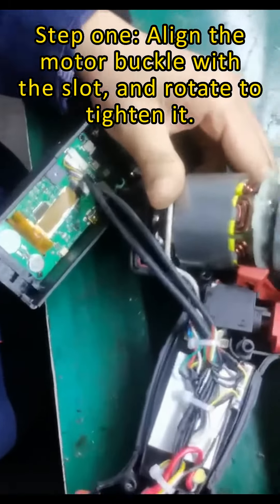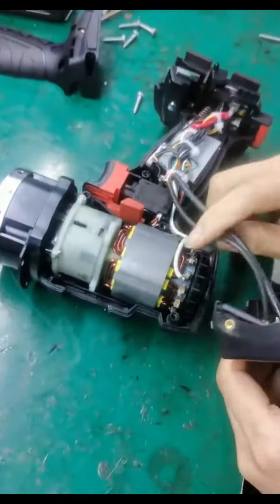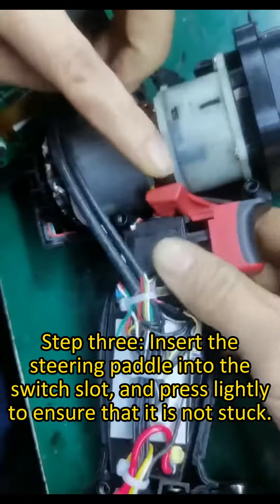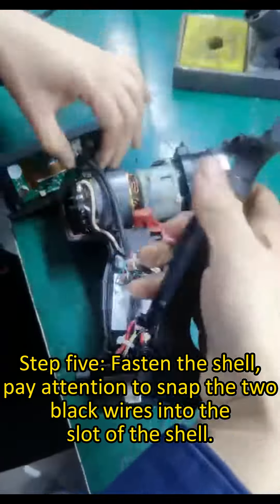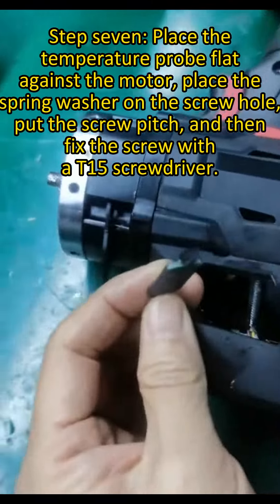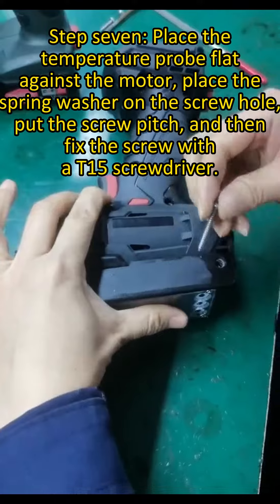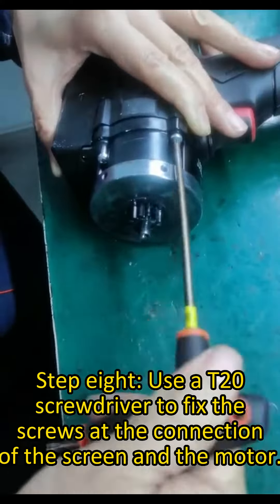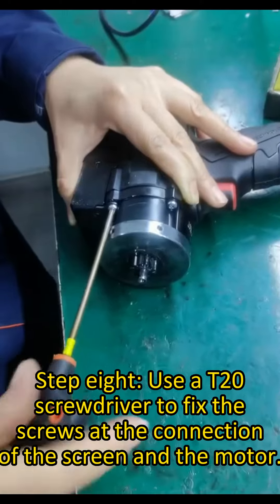Battery Wrench Motor Installation Guidance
Step one: Align the motor buckle with the slot, and rotate to tighten it.

Step two: Align the slot of the housing with the motor buckle, and place it flat.

Step three: Insert the steering paddle into the switch slot, and press lightly to ensure that it is not stuck.

Step four: Fix all the cables into the slots.

Step five: Fasten the shell, pay attention to snap the two black wires into the slot of the shell.

Step six: Fix the case screws with a T20 screwdriver.

Step seven: Place the temperature probe flat against the motor, place the spring washer on the screw hole, put the screw pitch, and then fix the screw with a T15 screwdriver.

Step eight: Use a T20 screwdriver to fix the screws at the connection of the screen and the motor.

Step nine: Install the battery, power on, and complete the installation.